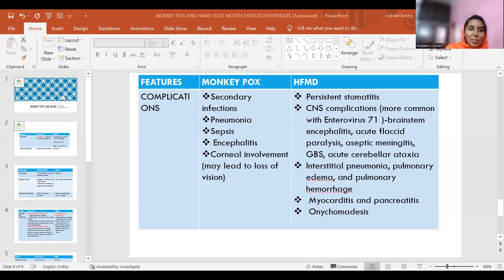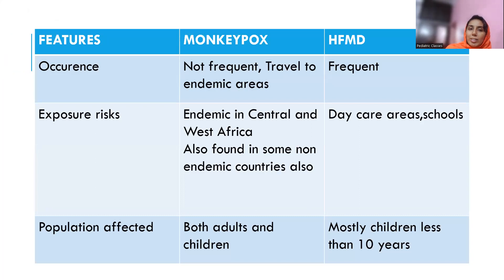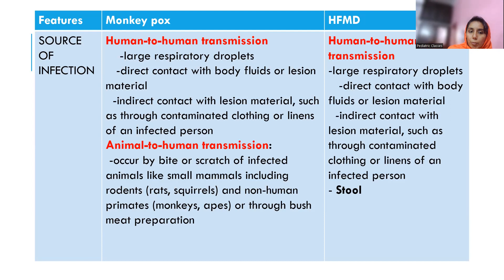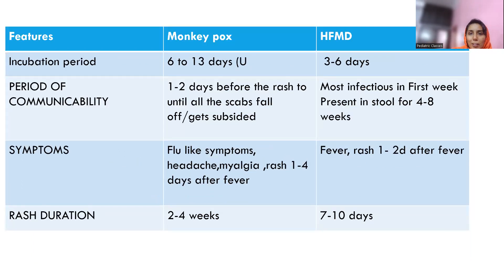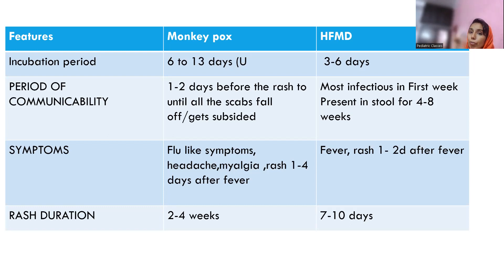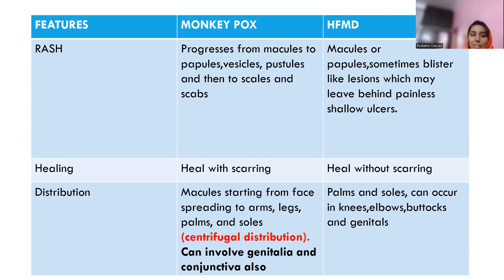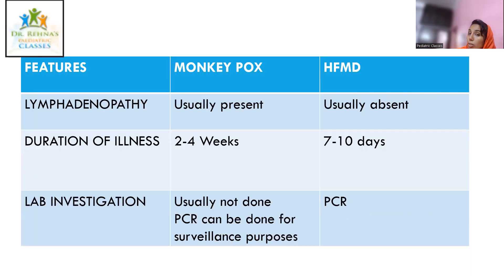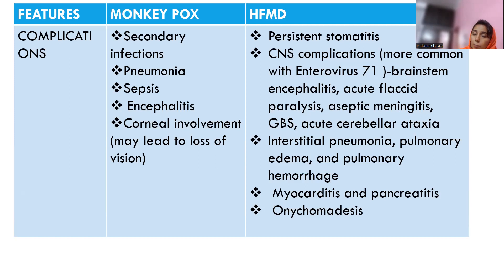How to differentiate between Monkey Pox and Hand Foot Mouth disease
Dr.Rehna discusses the differences between Monkey Pox and Hand Foot Mouth Disease